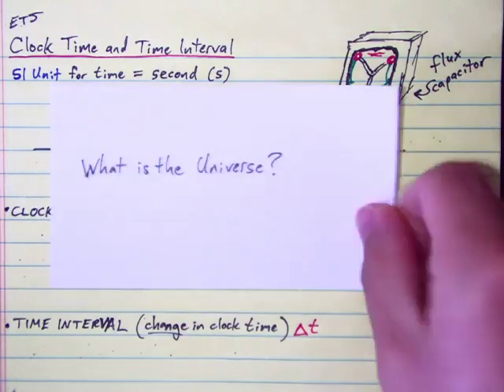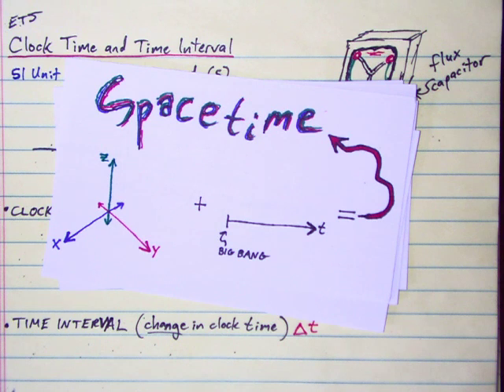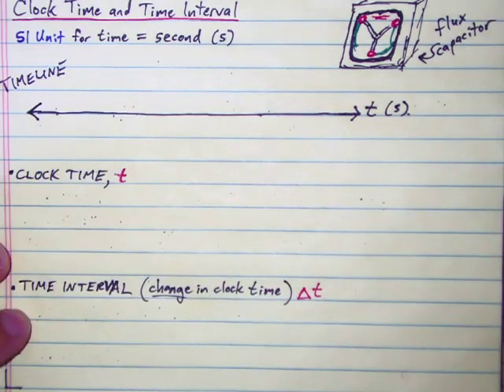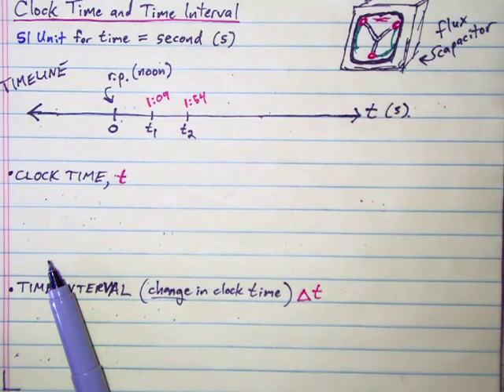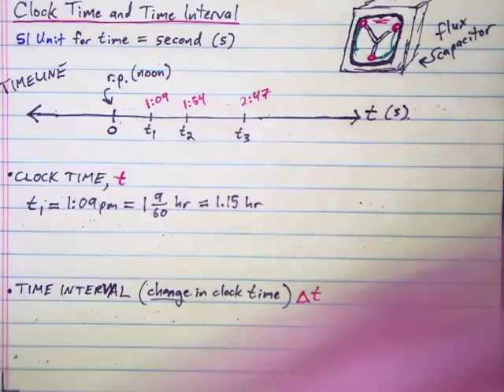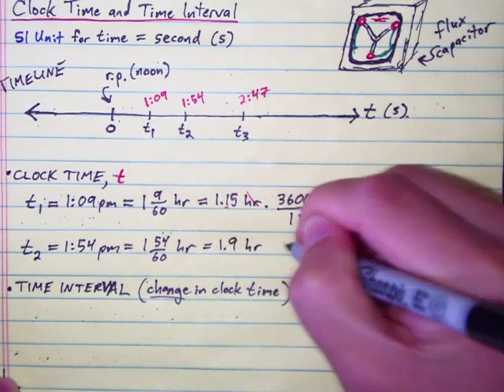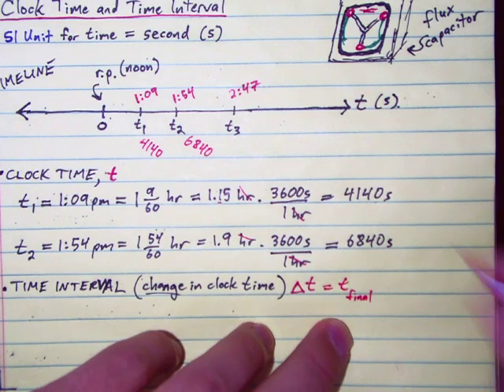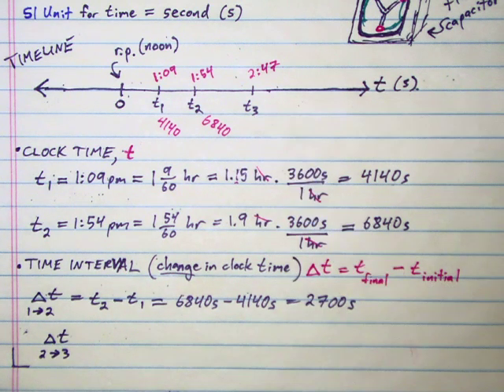01 Clock Time and Time Interval